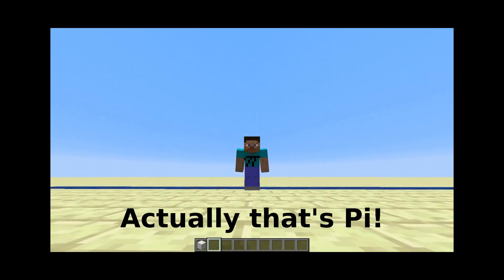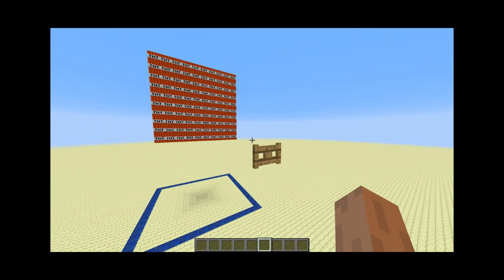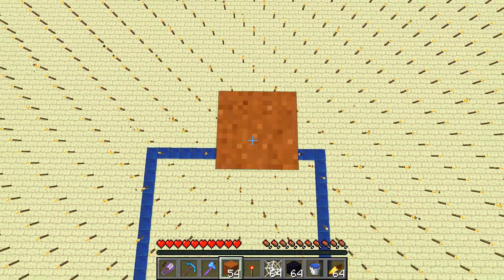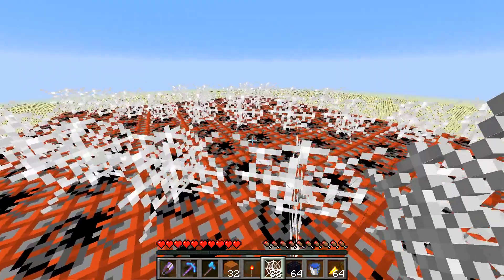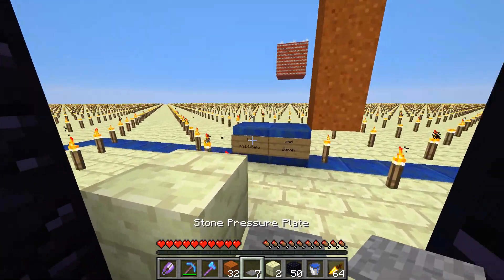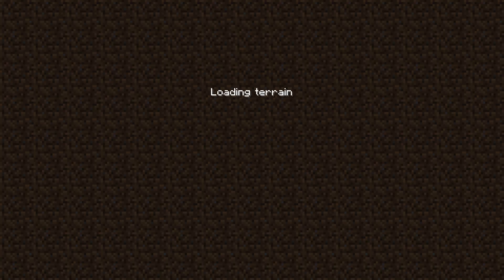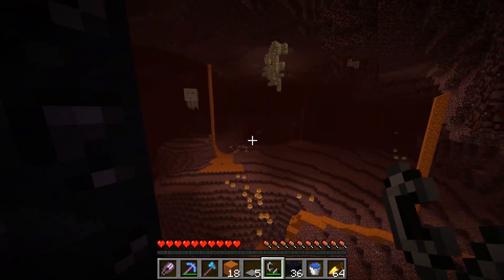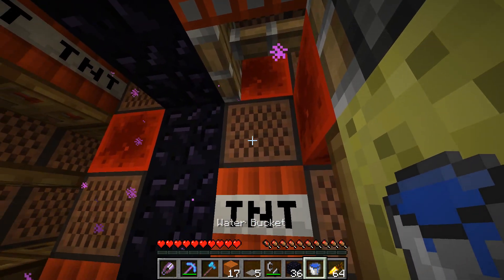Disarming Pi's and zgooh's Bomb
If I do live streams I will announce it on Twitter.

This video was recorded with OBS and cut with kdenLive.
The audio was recorded with Audacity.